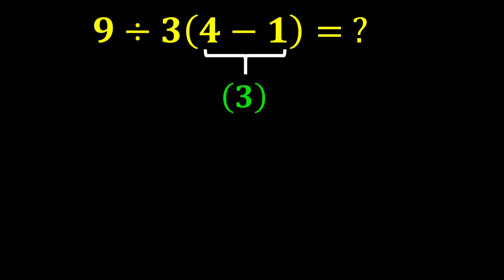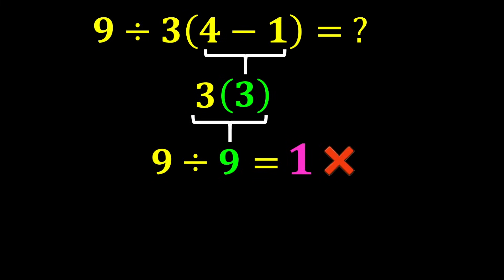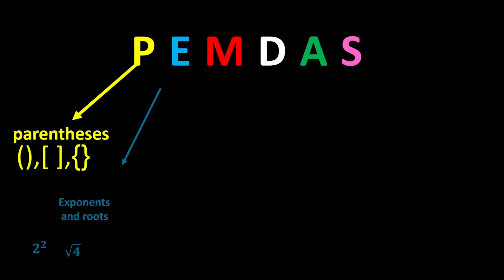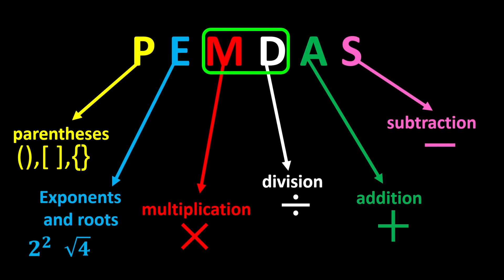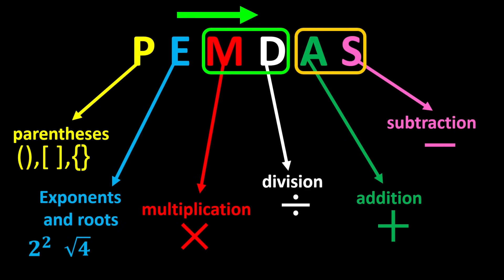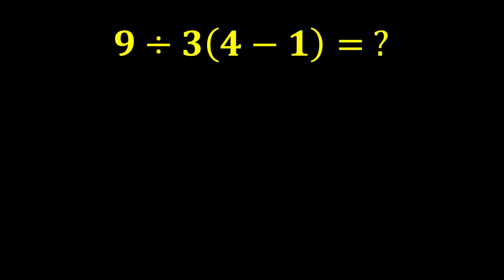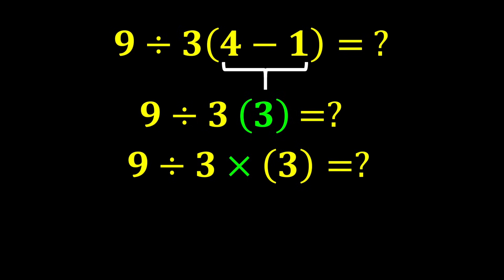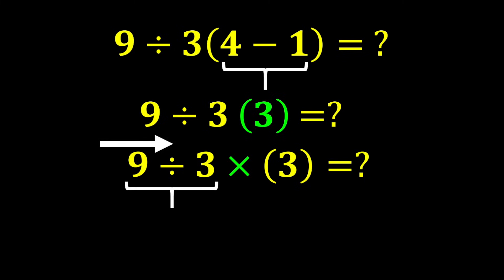9 ÷ 3(4-1) = ? Most People Get This WRONG!